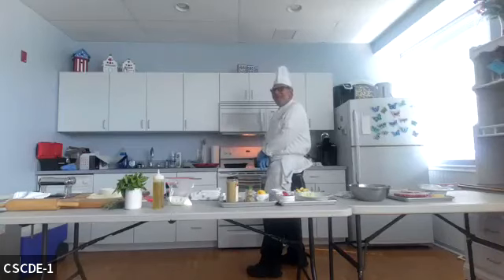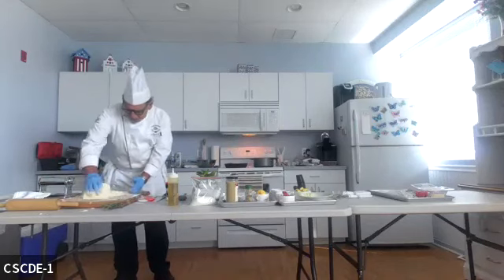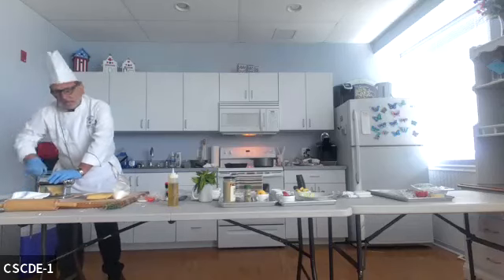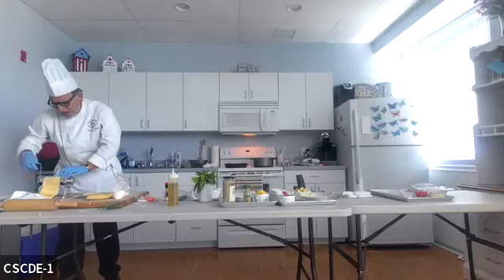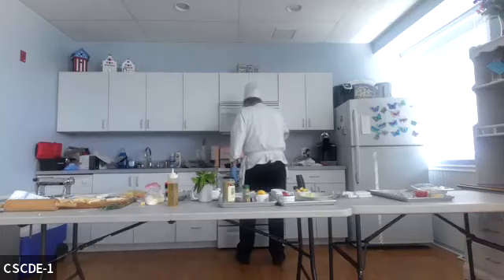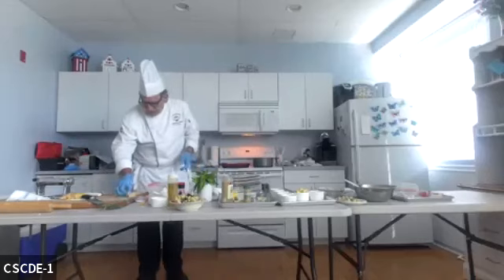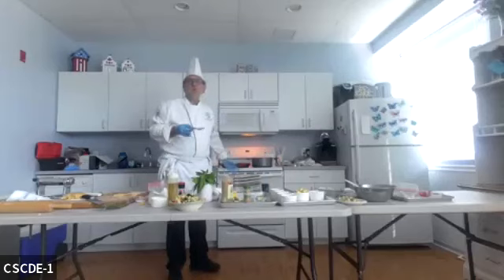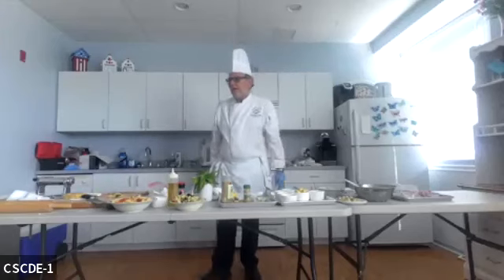Cooking with Chef Dave 9/20/23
Please join Cancer Support Community Delaware for a pasta cooking demonstration with Chef Dave!
In this demonstration he will prepare:
-Basic pasta dough
-Pappardelle with roasted tomatoes and garlic
-Grilled cauliflower with pasta in lemon-tahini dressing